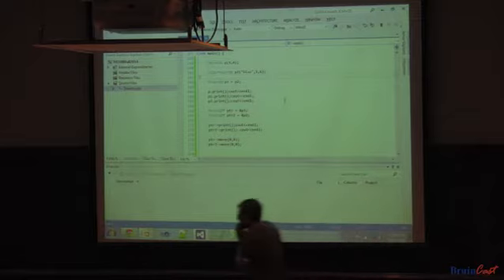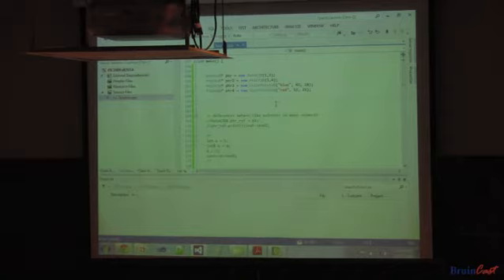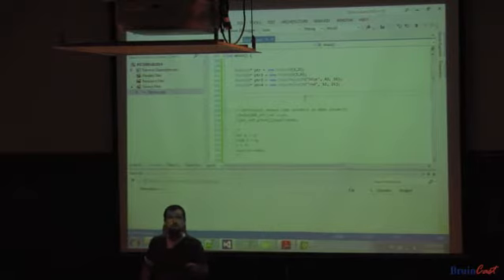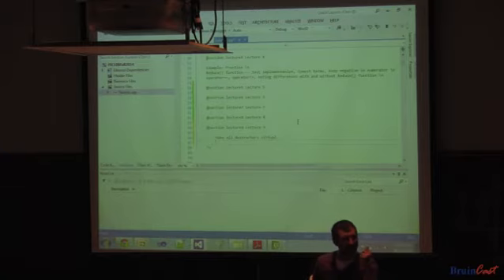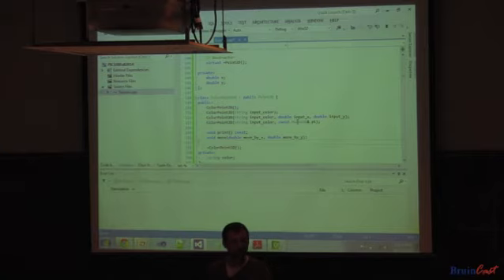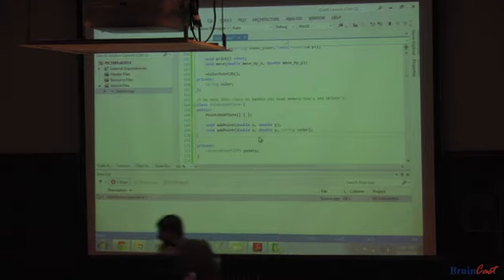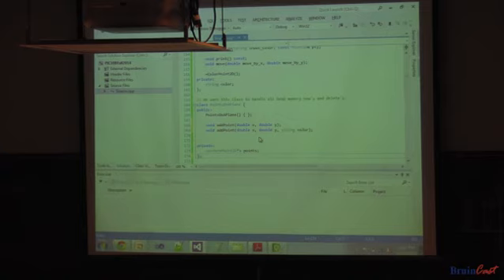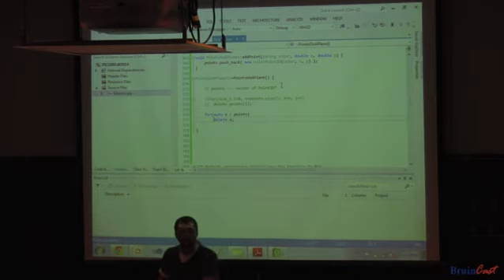C++ Lecture 9 -- Polymorphism, Memory Leaks, RAII